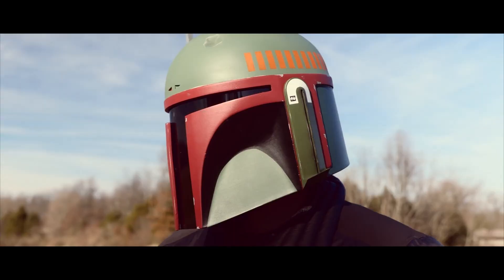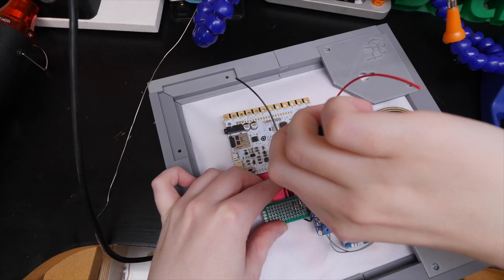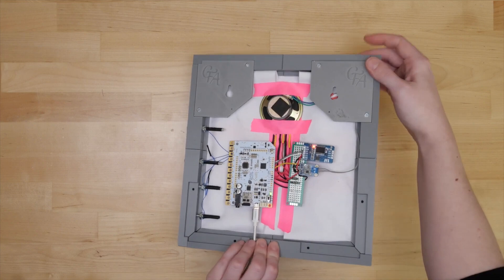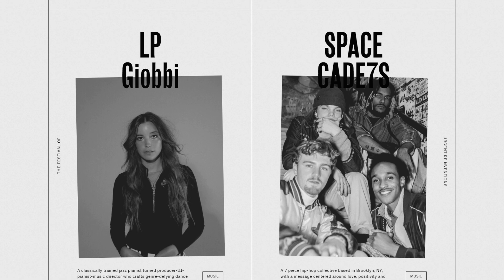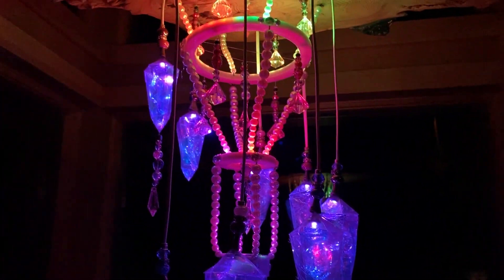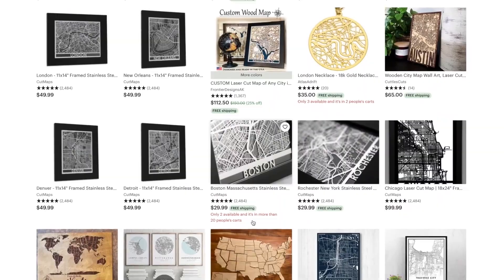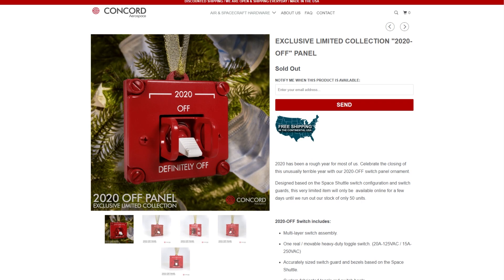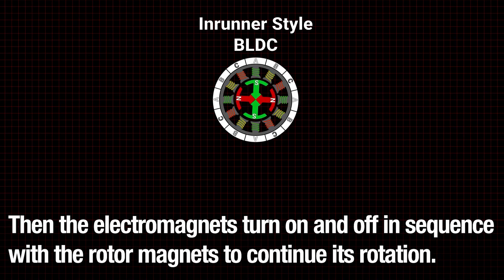A Stitch in Time [Maker Update] | Maker.io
This week on Maker Update, the internet of embroidery, a Mandalorian for every printer, Neopixel chandeliers, and a laser cut bite out of the big apple.

-=News=-

-=More Projects=-

Neopixel Crystal Chandelier with CircuitPython Animations and Speed Control By Erin St Blaine

-=Tips & Tools=-

Killer Switches Featuring the Best in 1960s Human Factors Design Practices

-=Digi-Key Spotlight=-